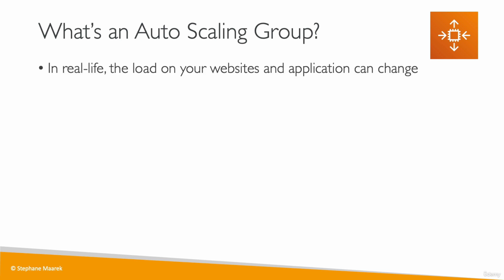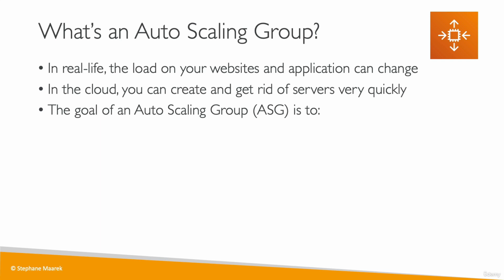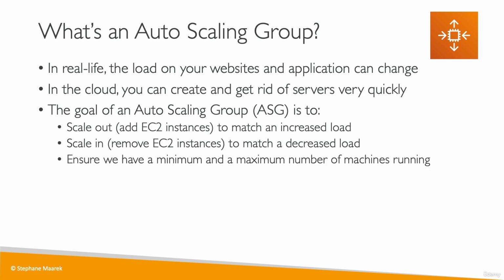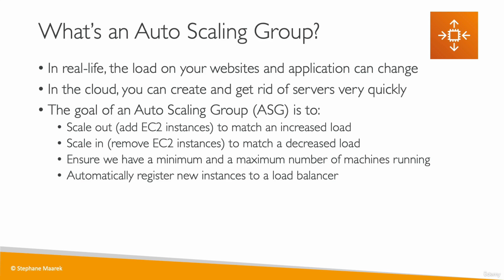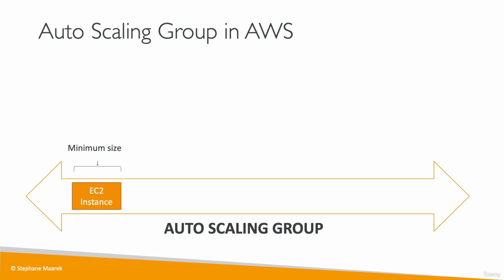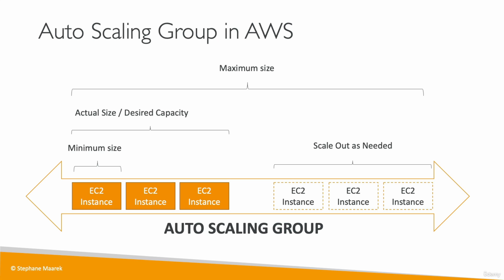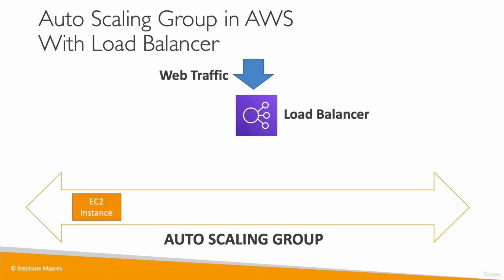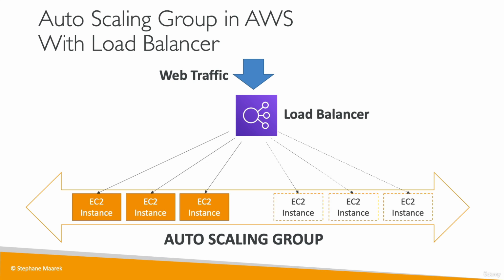Ultimate AWS Certified Cloud Practitioner-2023 - Auto Scaling Groups ASG Overview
Auto Scaling Groups ASG Overview